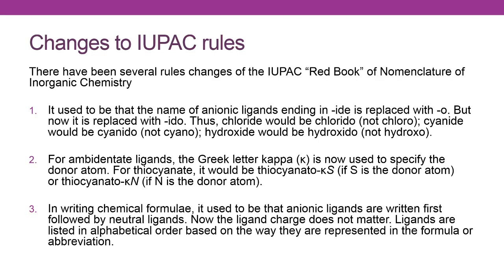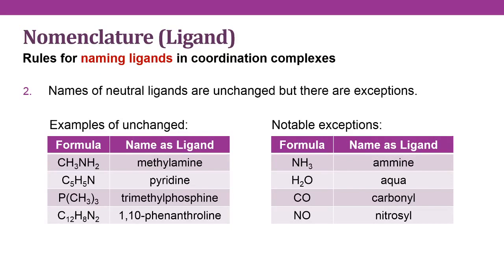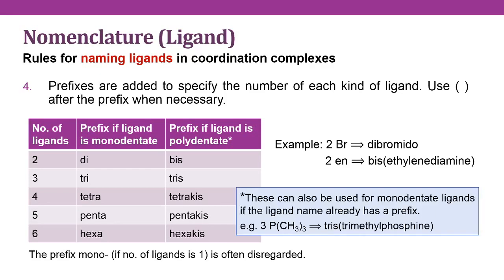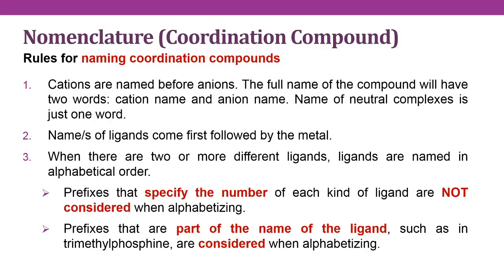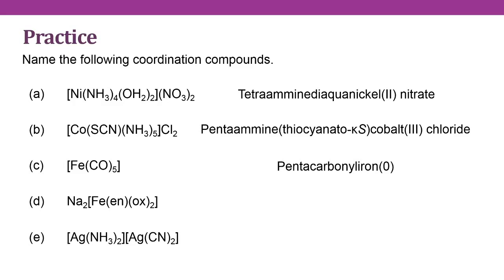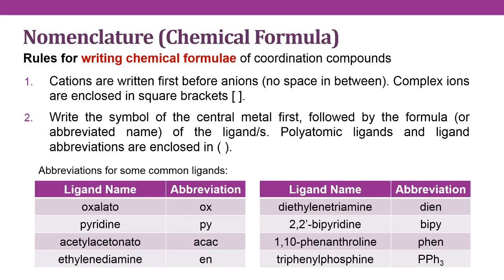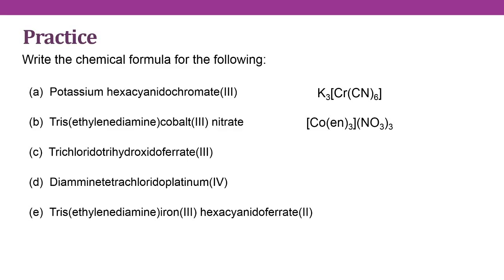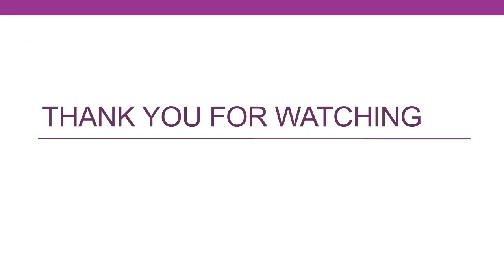Nomenclature of Inorganic Complexes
This video is a lecture on naming inorganic complexes using the most recent rules reflected in the IUPAC Red Book on Nomenclature of Inorganic Chemistry. We cover how to name complexes and coordination compounds, as well as how to translate compound names into chemical formulas.